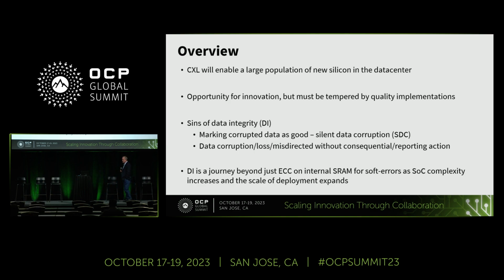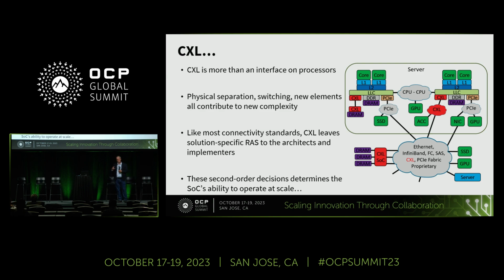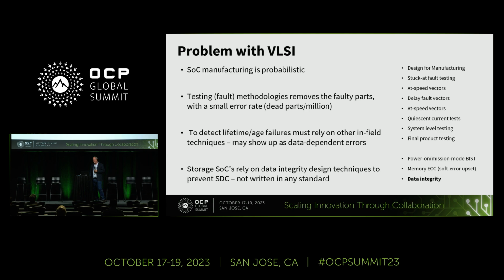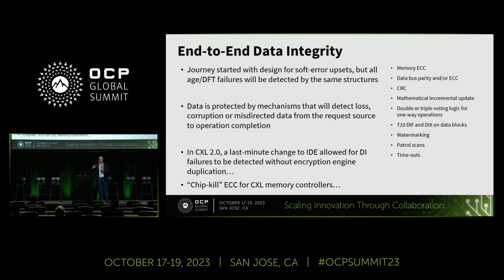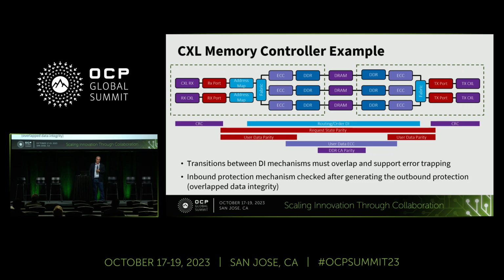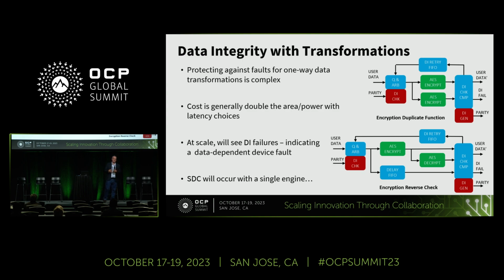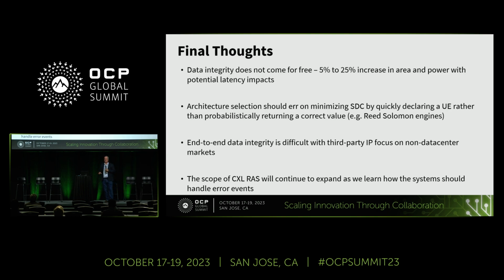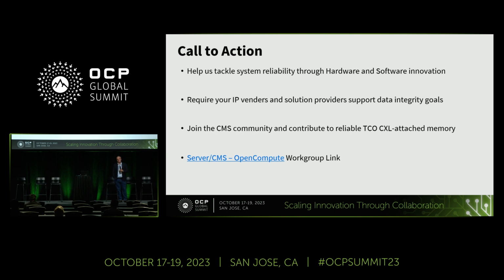Mitigating Silent Errors and Corruption within the Data Center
Presented by Larrie Carr (Rambus)

The introduction of CXL has enabled a new class of SoC solutions within the data center server beyond the traditional CPU and DRAM devices.   While the industry struggles with silent data corruption and error execution problems with the current server designs, these new SoC devices could significantly affect data center stability unless they also adopt architecture, design and production techniques to maximize their data integrity performance.   This presentation will review the sources of data integrity problems and the methods developed for the storage and automotive markets may be applied to the new class of CXL silicon products.